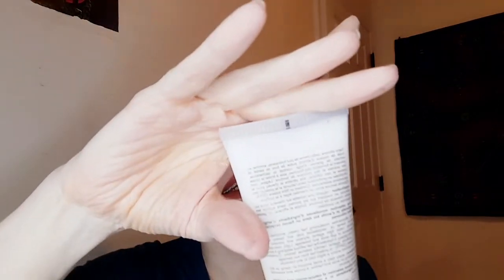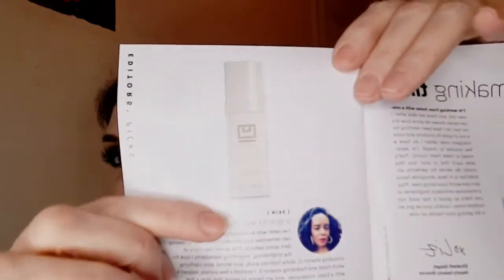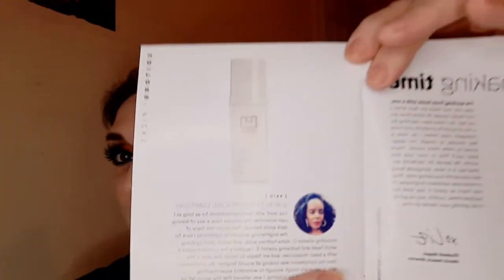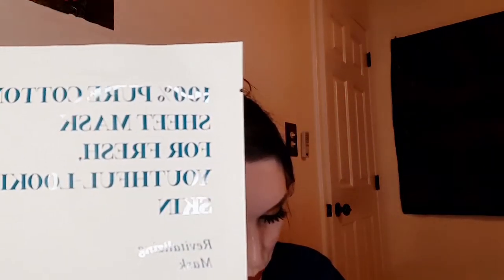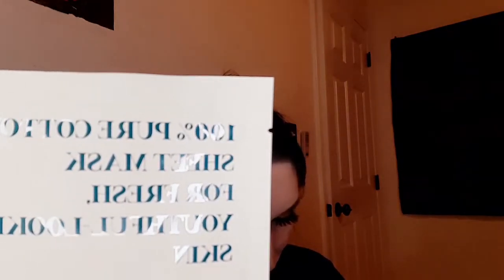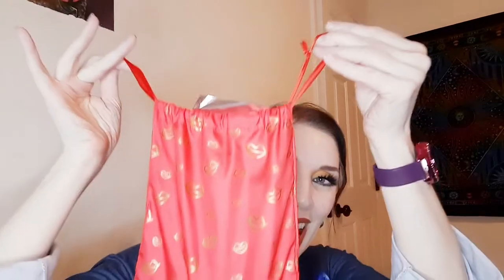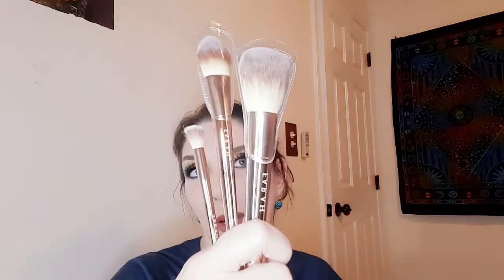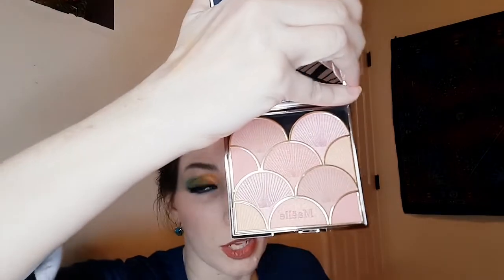February 2021 ipsy Plus v/s allure beauty box. WTF!?!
My name is Sarah and on June 5th 2020 I had a horrible accident whilst running and fell on my face, I got a hairline fracture to my upper jaw and had to get emergency surgery to get a bone graft. I lost 2 teeth from breakage and a third tooth is showing signs of being a dead tooth. My dental insurance is already maxed out and there is still so much more work that needs to be done to get my smile back. So I came up with a plan. I had done fundraisers and honestly felt bad about them as I didn't feel like I earned the money properly so I want to get my subscribers up to 1000 so I can get monetized so every time you guys watch a video and advertisements I can earn adsense which in turn will be used to pay off my extensive dental work.

Social Media- Twitter @Sarahbara76 / Instagram @Sarahbaraloves3 or @BellaLeMarBeauty76

Here are my favorite products and both links offer discounts and special offers. I don't get paid for these anymore but they can save you money!!

The HoneyPot Co